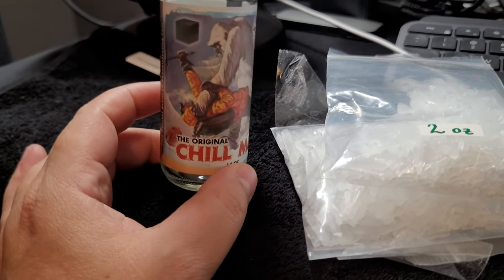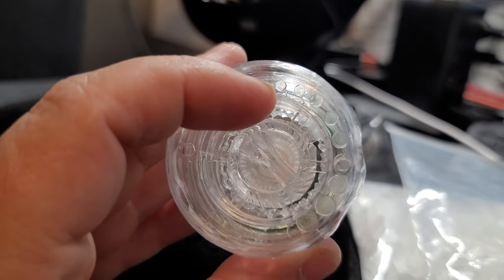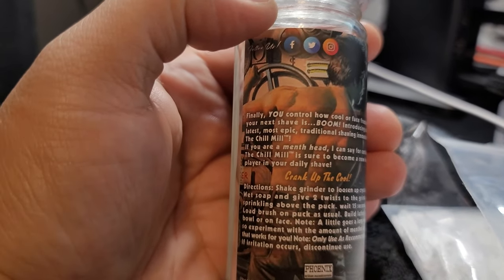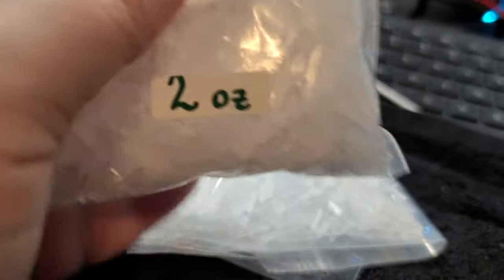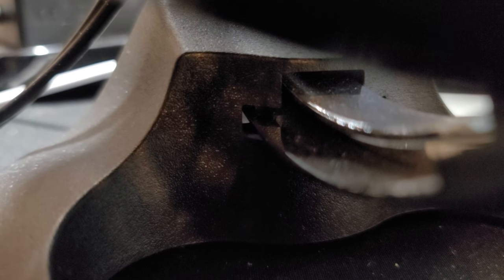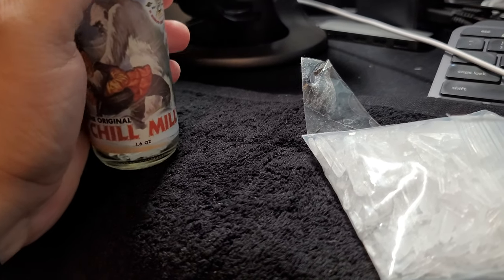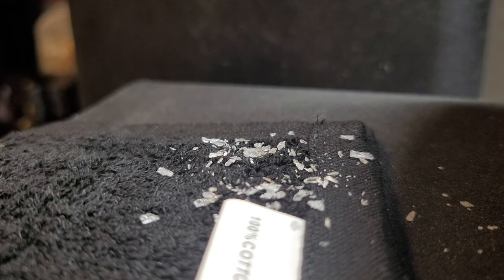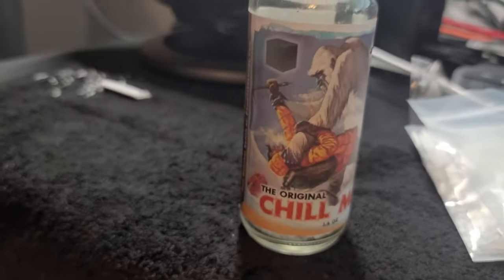The Chill Mill - Phoenix Artisan Accoutrements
Menthol on demand.  A "pepper grinder" option for wet shavers to add Menthol into a shave soap, balm, or any skin product.  You can even change the  size of the shavings to your desire.  Enjoy!